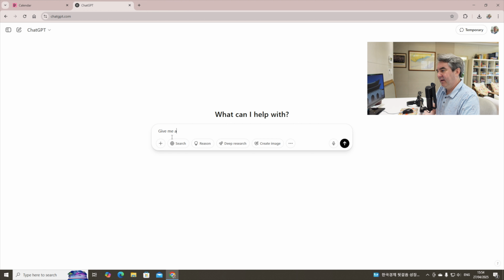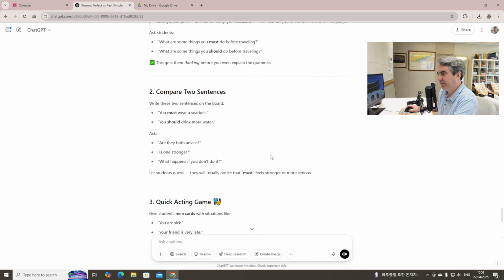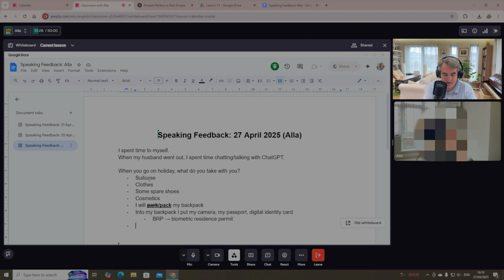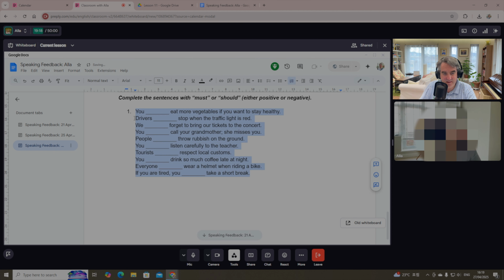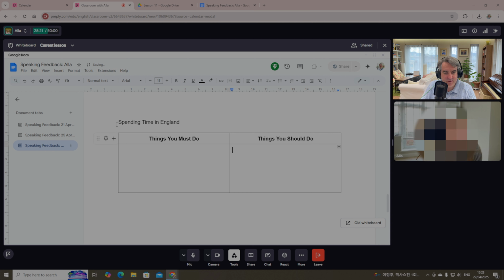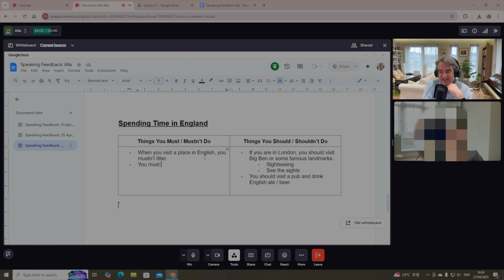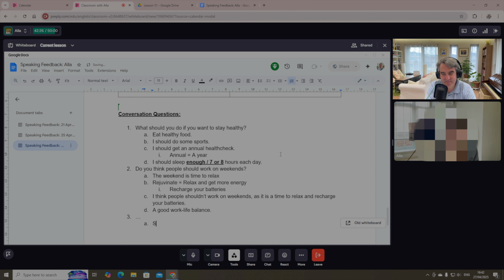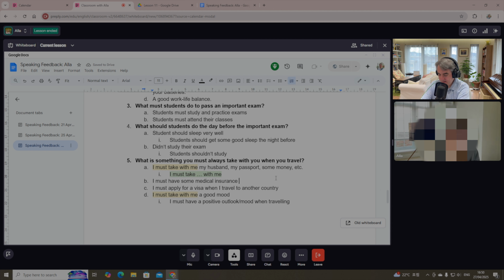Teaching the Difference Between 'Must' and 'Should'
Weekly lessons will be shared on the Community page, so head over there once you are a Channel Member.